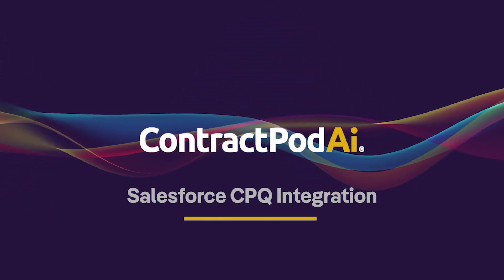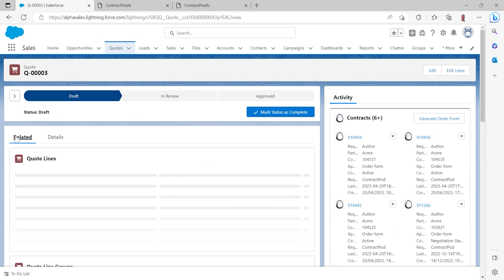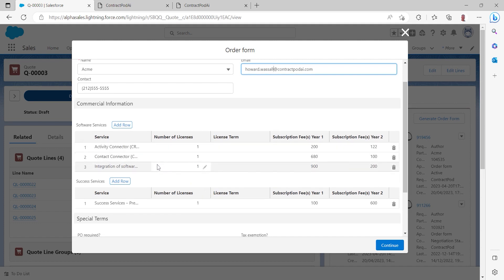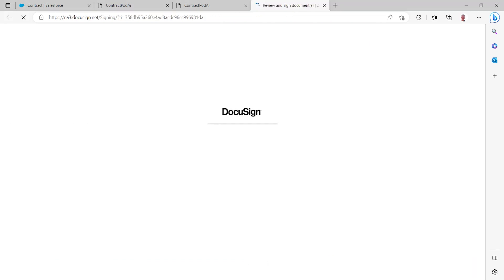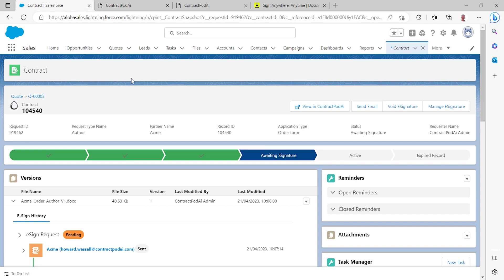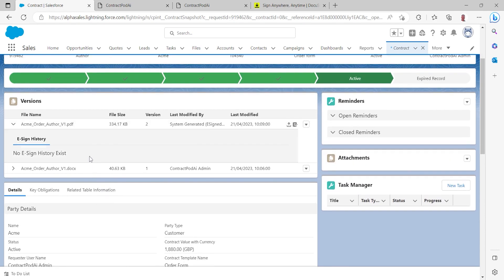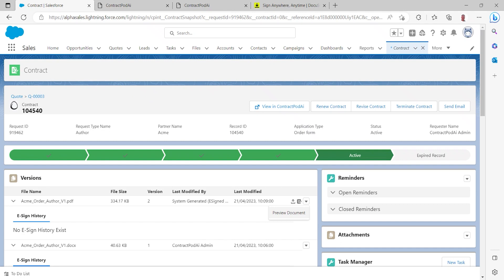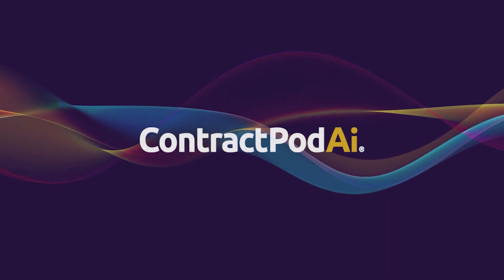ContractPodAi’s Salesforce CPQ Integration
ContractPodAi’s Salesforce CPQ integration automates contract creation, management, and collaboration between sales and legal, while improving the overall experience for everyone involved — even your customer. With our Salesforces integration, the sales team knows where an order form or contract is within its lifecycle and is always aware of when it has been signed by a customer.